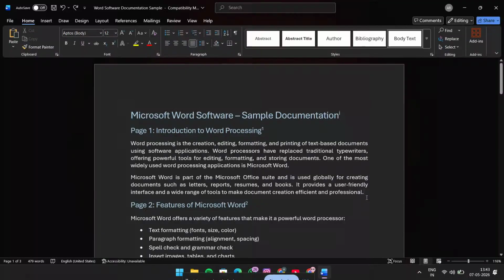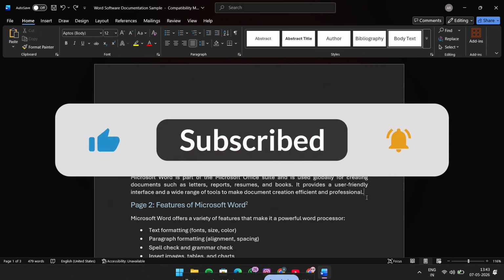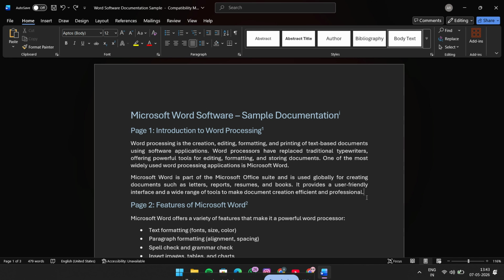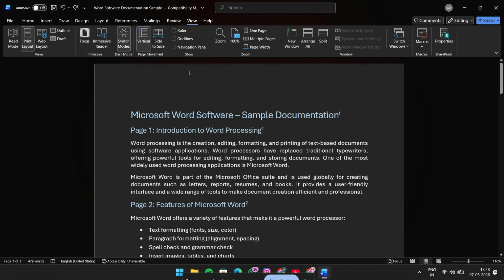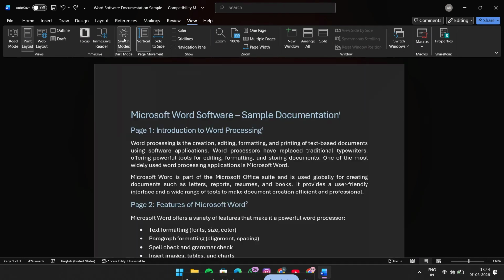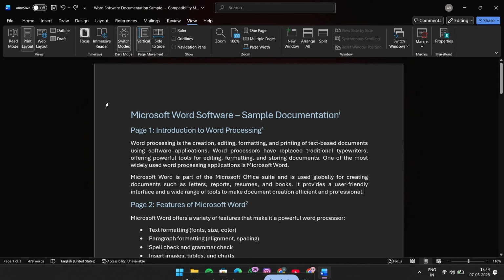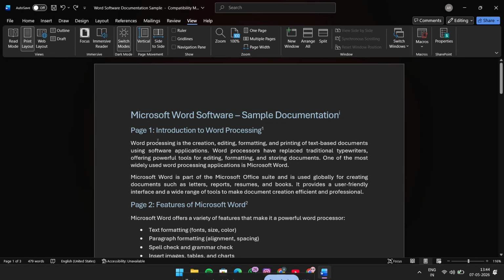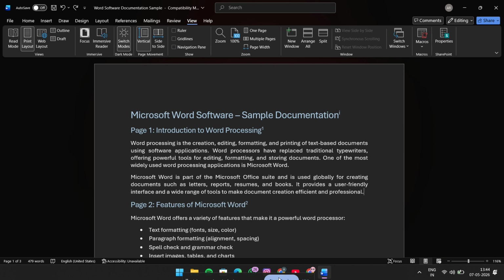How To Switch Modes In Word (Easy Guide)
Learn how to switch modes in Microsoft Word using the View tab and Dark Mode group. This quick tutorial shows you how to toggle between dark and white mode in just a few clicks.

🕚Timestamps:
0:00 Intro and what switching modes does
0:22 Go to the View tab in Word
0:39 Click Switch Modes in the Dark Mode group
1:05 Toggle again to change between dark and white mode
1:27 Final tips and outro

✍️What you'll learn in this video:
• How To Switch Modes In Microsoft Word
• How To Turn On Dark Mode In Word
• How To Change Word From Dark Mode To White Mode
• How To Use The View Tab In Word
• How To Toggle Word Display Settings Quickly

💡Pro Tips:
• Use dark mode at night to reduce eye strain.
• Toggle modes anytime from the View tab.
• If the change does not appear, make sure you clicked the correct Switch Modes button.
• Word mode settings are great for customizing your workspace.